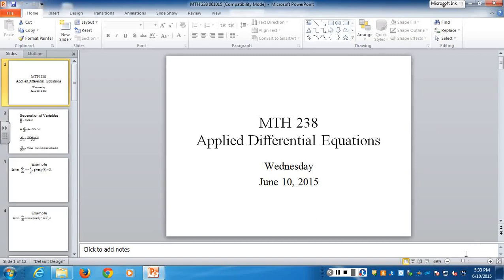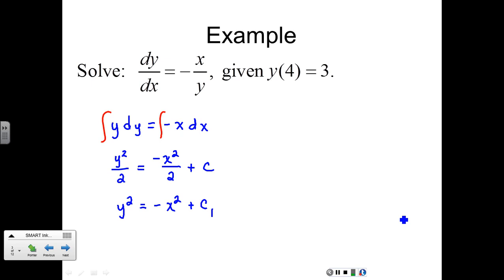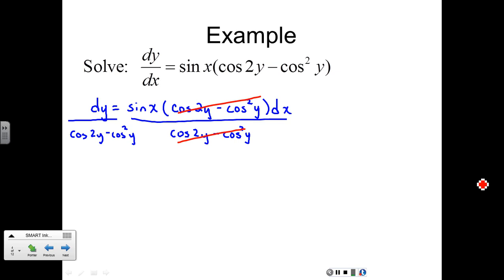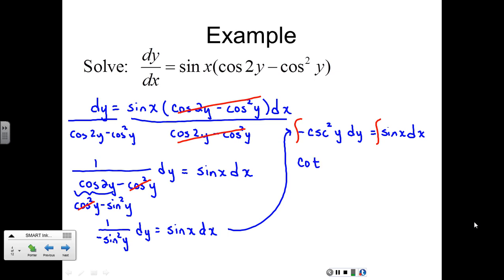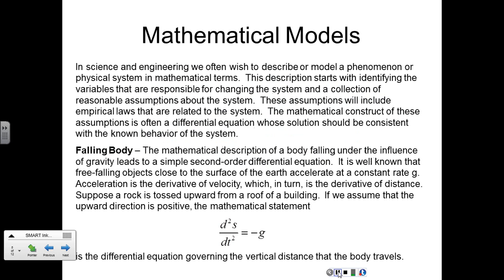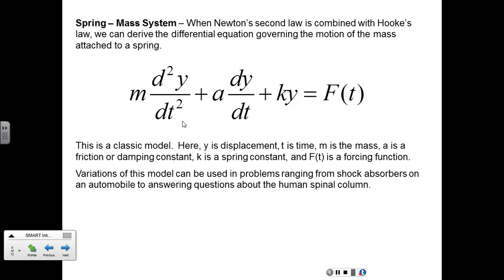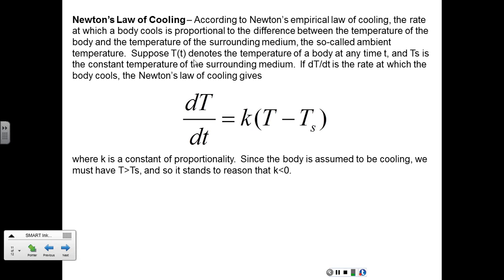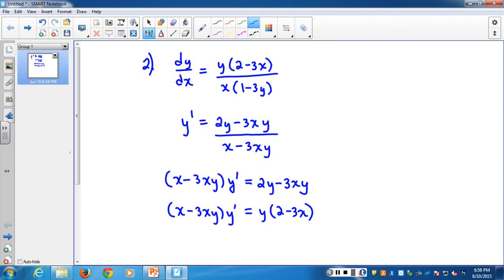MTH 238 Lecture 2 More on Separation of Variables and Modeling